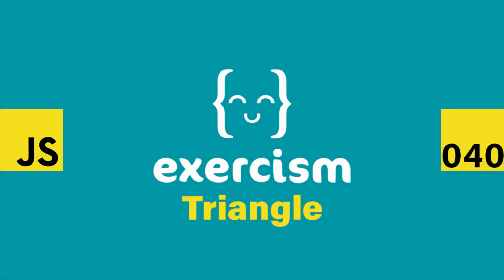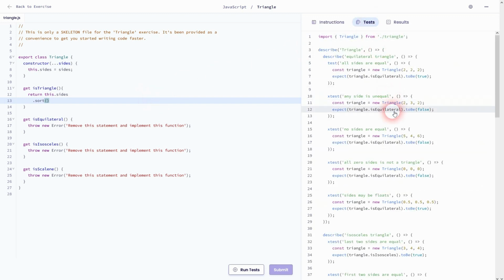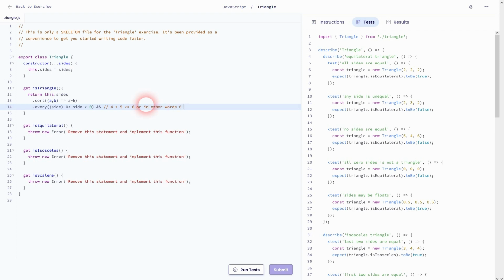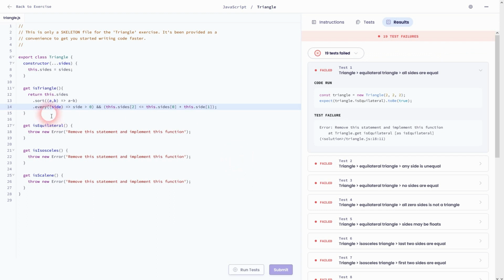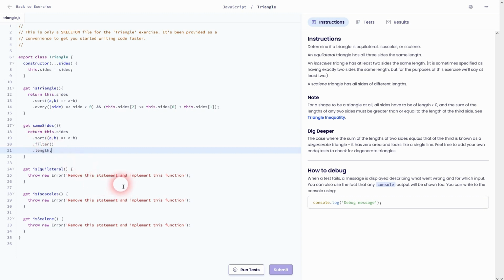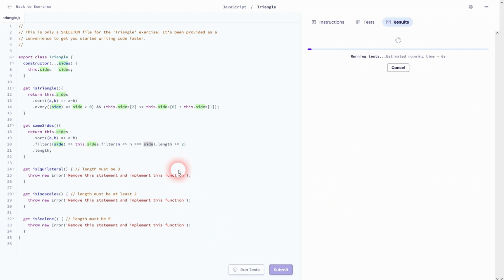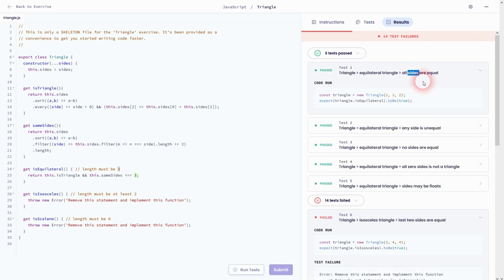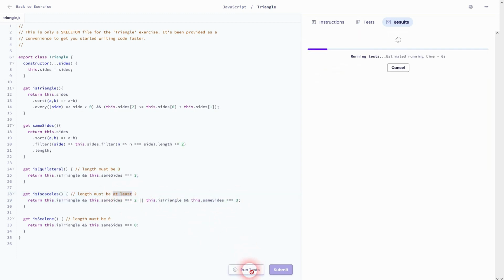JavaScript on Exercism 040 - Triangles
Walkthrough for Exercism JavaScript section exercise 40: "Triangles"